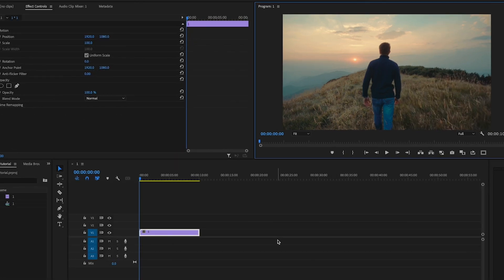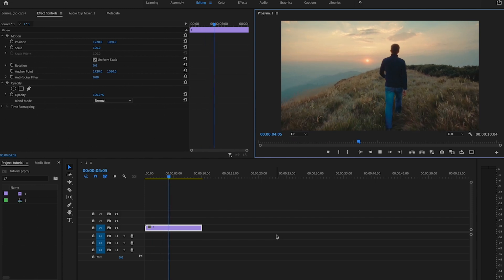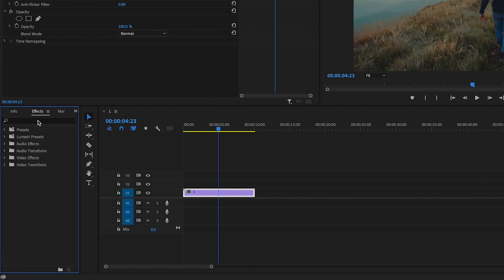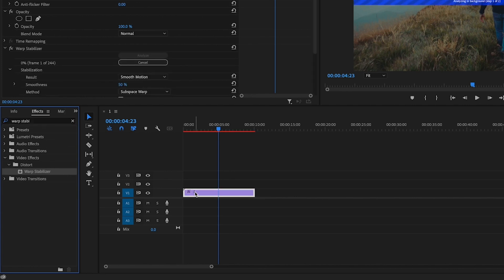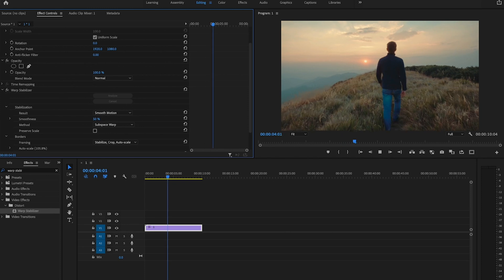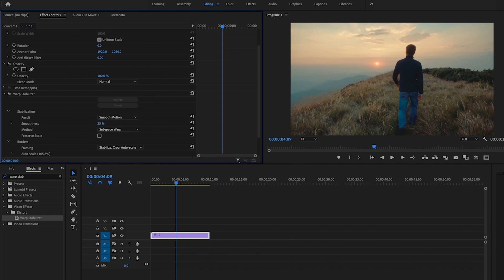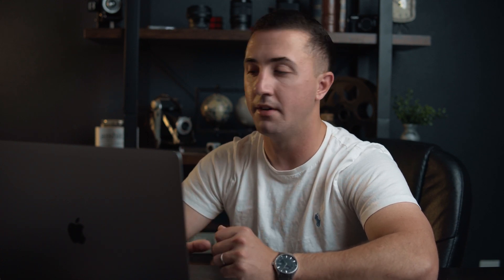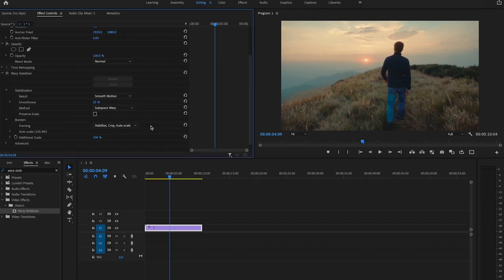How to Fix Shaky Video in Premiere Pro With Warp Stabilizer - EASY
How to Fix Shaky Video in Premiere Pro With Warp Stabilizer

In this video, I show you how to stabilize a shaky video in Premiere Pro. Sometime’s when your footage is shaky the first thought is to not use it or throw it out. In this video, I show how to save that footage by showing you exactly how to stabilize video in Premiere Pro. This Premiere Pro stabilization tutorial will show you the Premiere Pro warp stabilizer as well as how to use warp stabilizer. I hope this video helps you learn how to stabilize shaky video in Premiere Pro

Check out
📙 My FREE Video Editing e-book